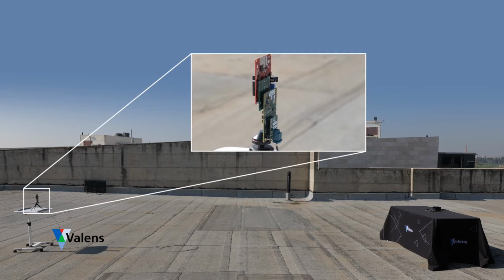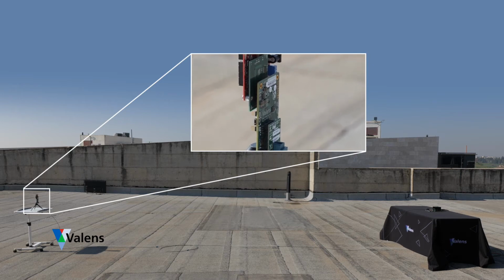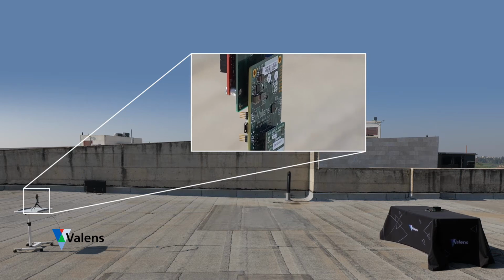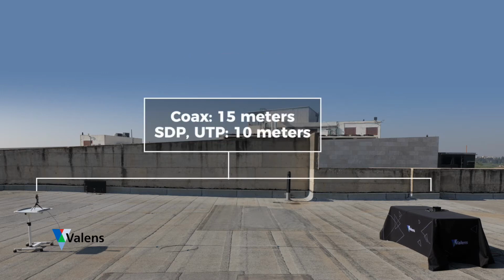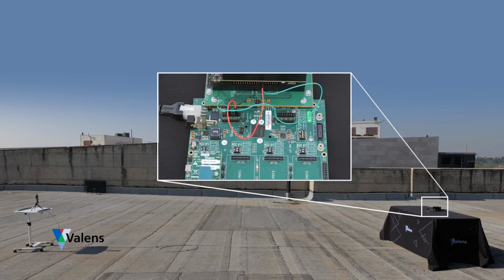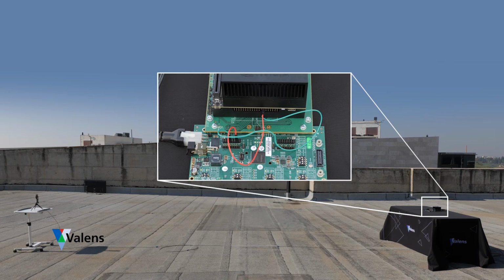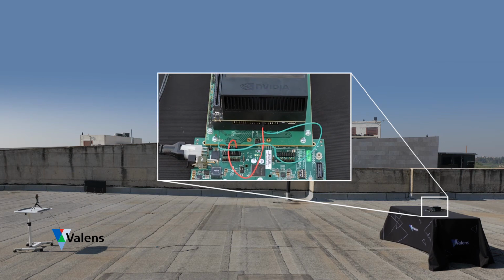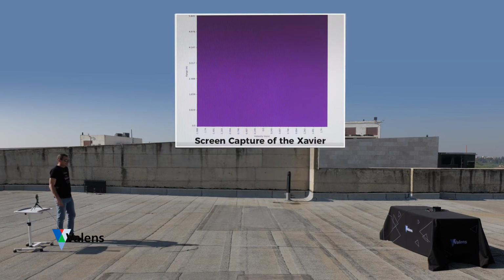Valens' VA7000 Satellite Radar with Centralized Processing